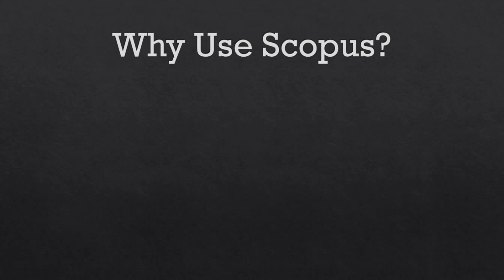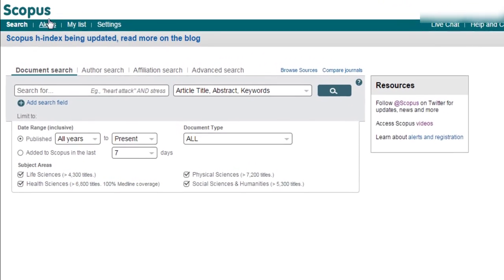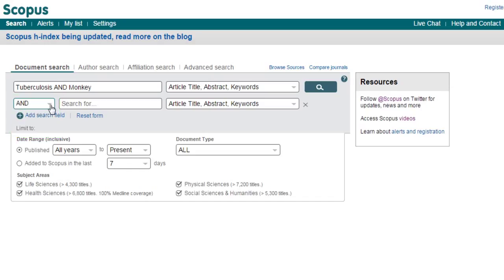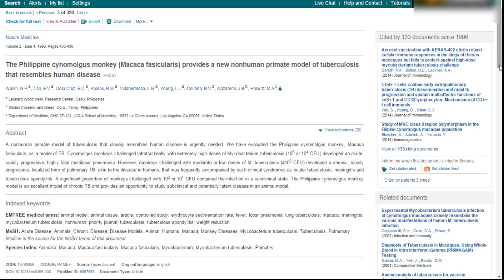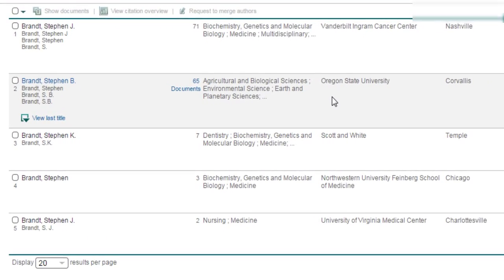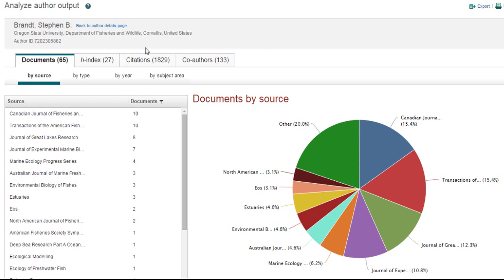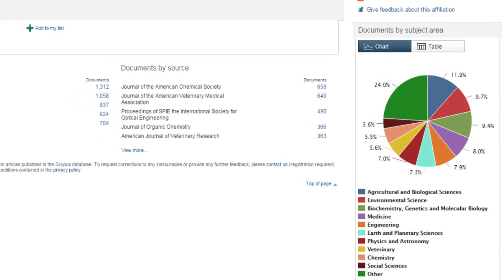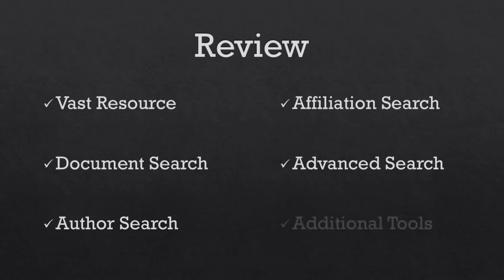Tutorial on Using Scopus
This tutorial was created as an assignment for LIS 631: Academic Libraries & Scholarly Communication. The assignment involved creating a presentation for a sample job talk. This video was not part of an actual job application.